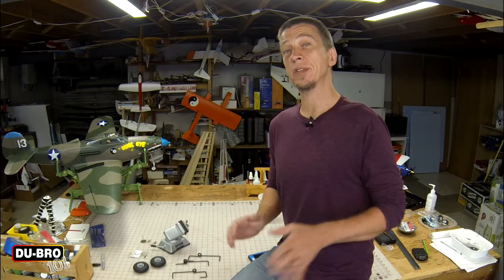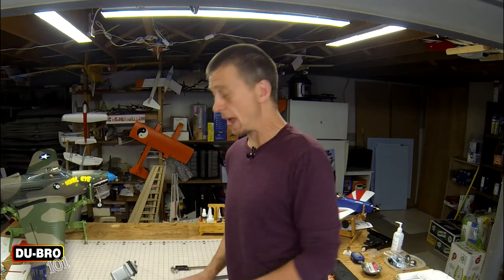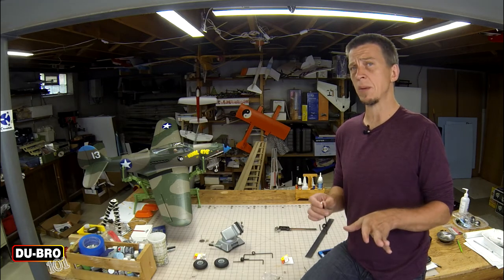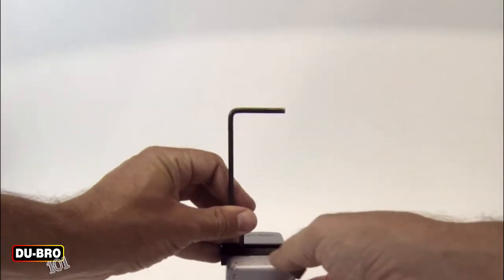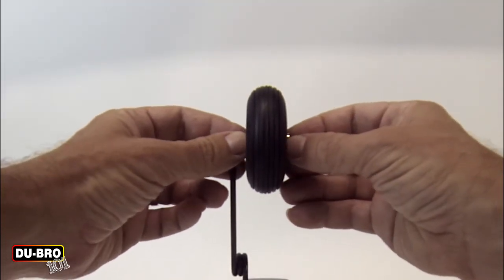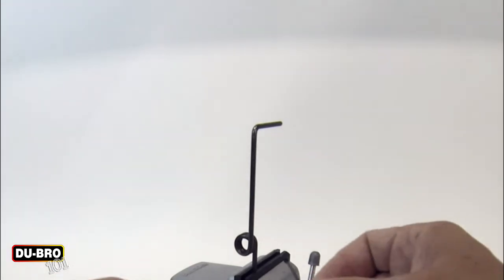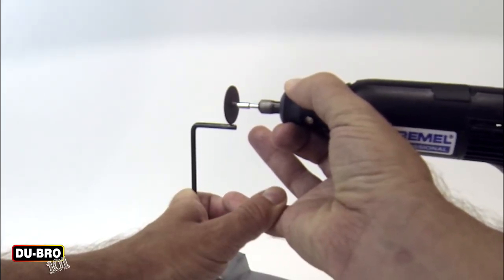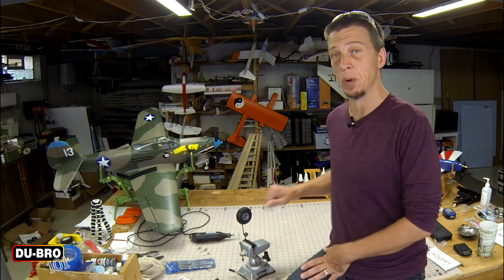Du-Bro 101 - How to Install DU-BRO RC Airplane Landing Gear Wheel Collars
DU-BRO remote control (RC) airplane wheel collars are simple little devices with a very important job. In this video, we illustrate several techniques for ensuring that your wheel collars (and your wheels!) stay in place on every flight.  Wheel collars are also known as shaft collars.

Why are the DU-BRO collars better, our shaft collars are made of high quality machined brass that are great for wire landing gear and axle shafts. These DU-BRO wheel collars provide enough stock so that threads will not strip and can be reworked for many other uses. Includes set screws.

Collars available in the following sizes and have the listed weights:
1/16" (1.5 mm) - 1 gram / each
3/23" (2.3 mm) - 1 gram / each
1/8" (3 mm) - 1.25 grams / each
5/32" (4 mm) - 2.25grams / each
3/16" (4.7 mm) - 2.75grams / each
7/32" (5.5 mm) - 5grams / each
1/4" (6.3 mm) - 4.5grams / each

These collars are also used in many other non-radio control applications such as animatronics, RC cars, aeronautics, drones, robotics, research and development projects and many others.